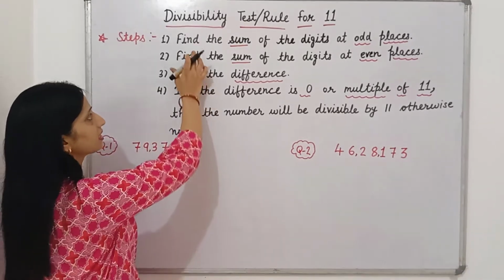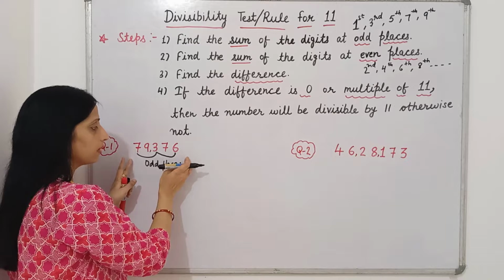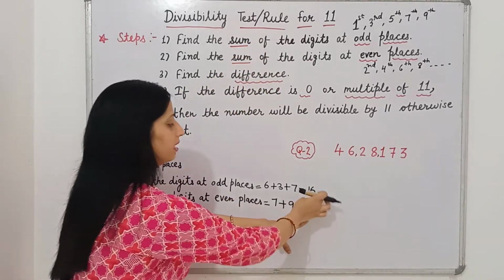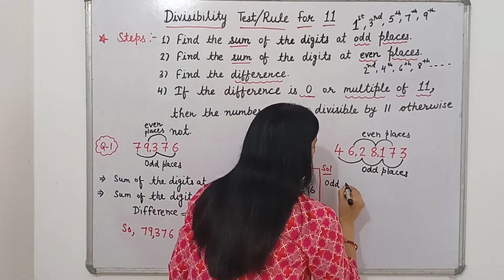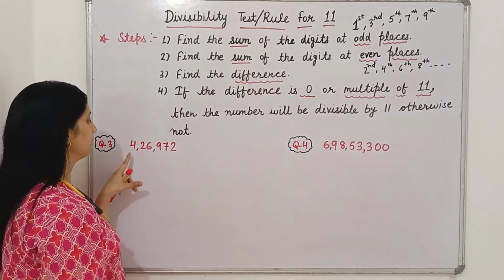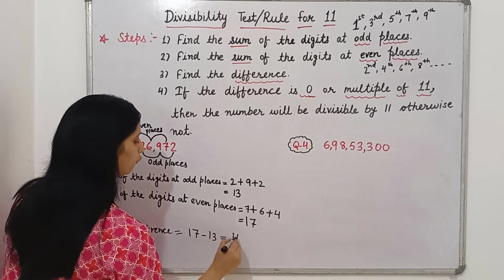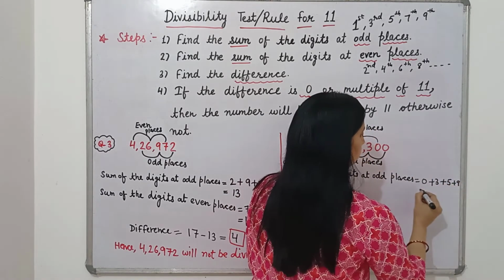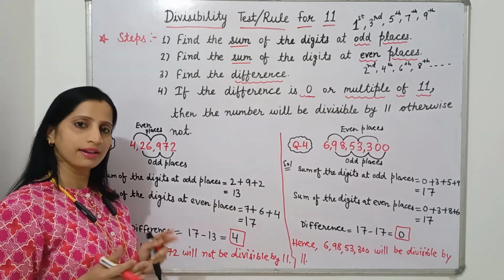Divisibility test by 11, Divisibility rule for 11